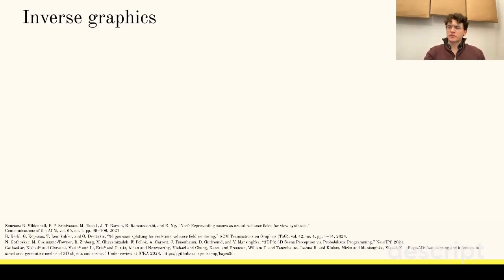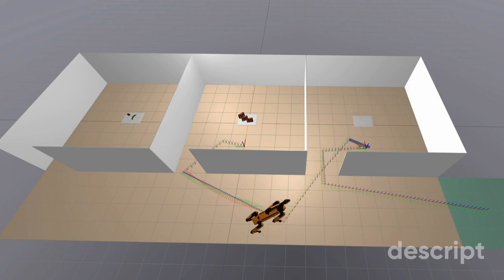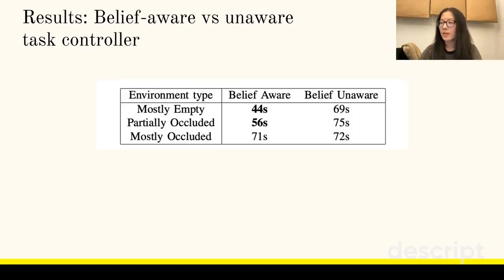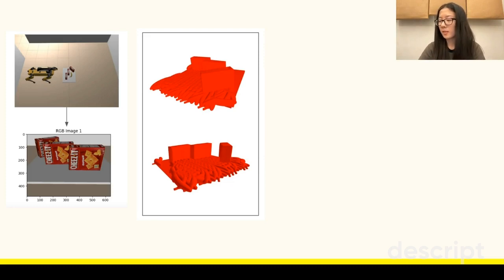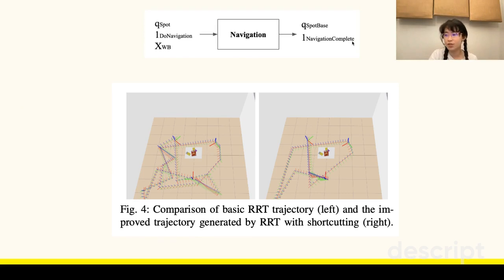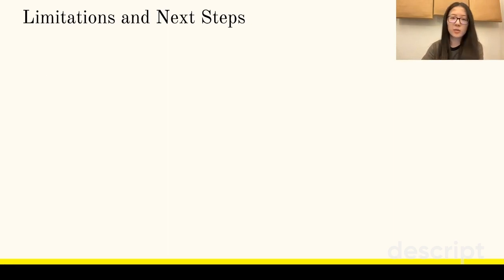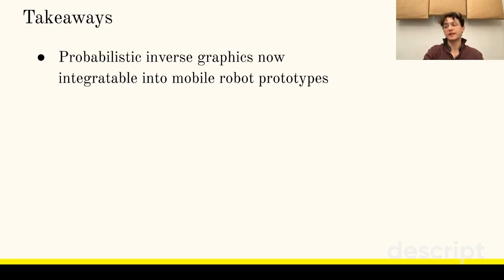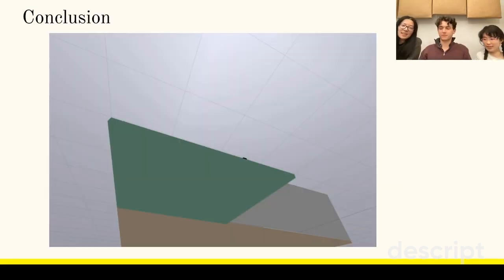SPONANA: SPOt finding baNANAs in unknown banana lounges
Final Project for MIT 6.4212: Robotic Manipulation, Fall 2023.